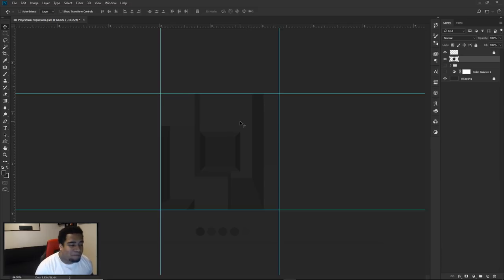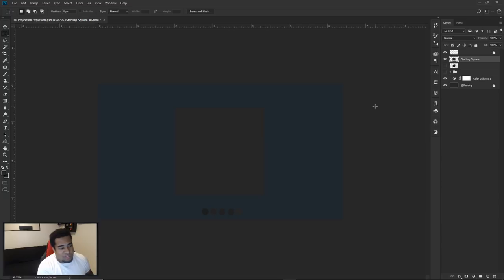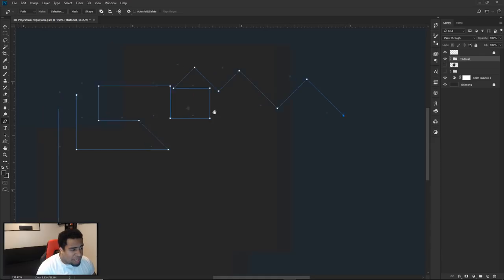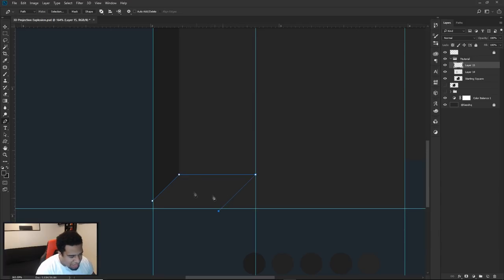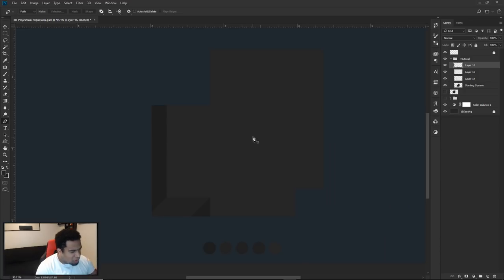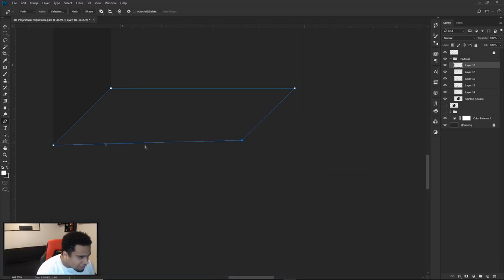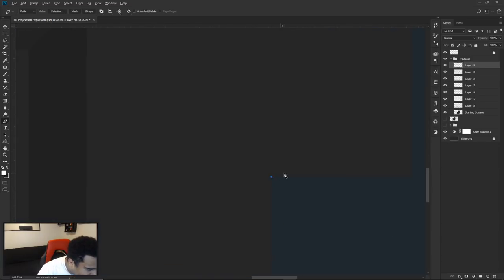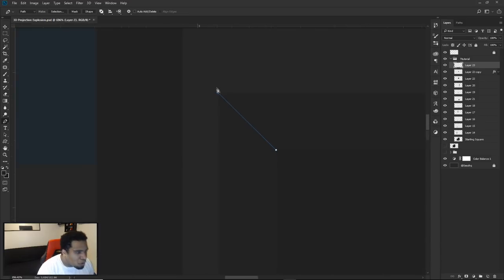Photoshop Tutorial: 3D Background Explosion Effect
Video Description: In this video concludes my month of fun little videos I wanted to pilot as main videos to see the interest in which led to an awesome month of new subscriptions. In today's video we create a "explosion" or intent in a solid color background.